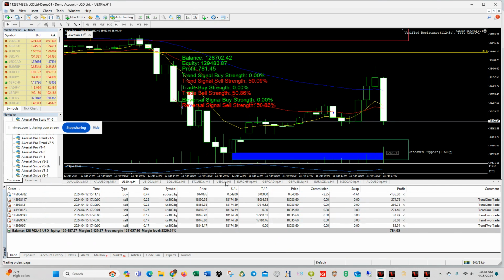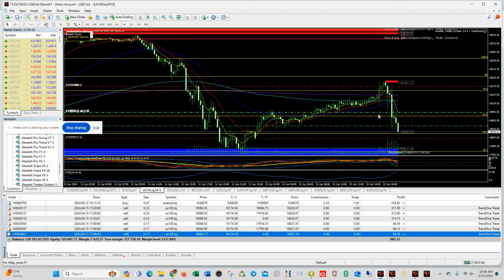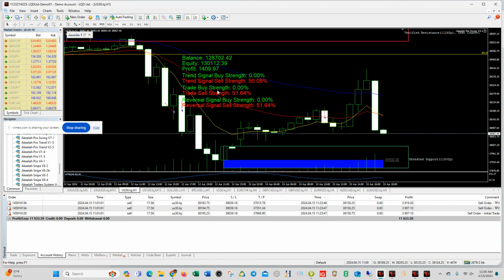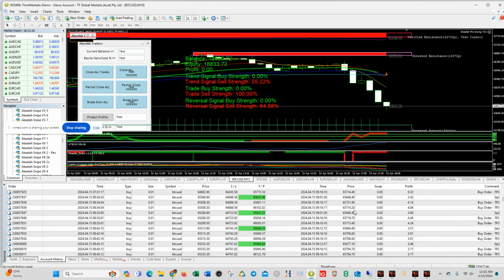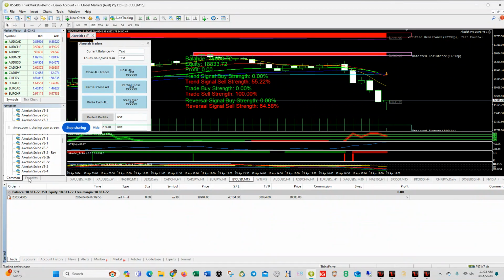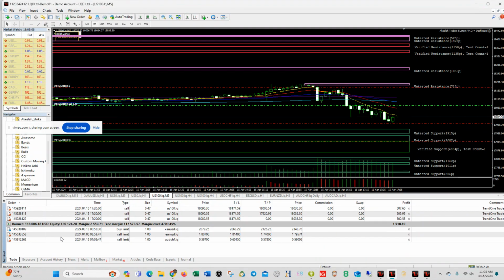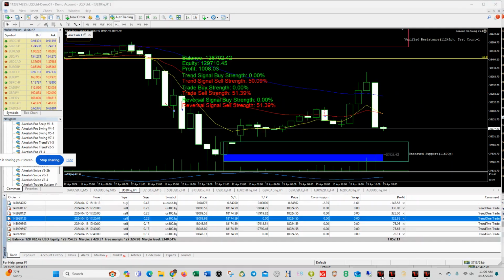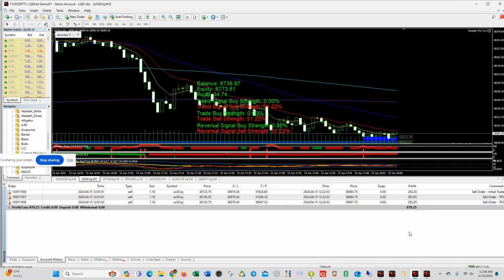Dominating the Markets with A.I. Trading - Amazing 10%+ Profits in One Day!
Amazing A.I Trading Profits – What Are You Waiting For?
Here’s a summary of what you’ll see in today’s video…

• Introduction: Akeelah Traders presents an overview of current live trades using our advanced Akeelah Traders A.I. System.  Come see how our A.I. system identifies, takes, and manages trades in the market and how you can Copy These Trades easily.
• Accounts Overview: 4 different trading accounts are discussed, highlighting the trading strategies, active trades, and performance for each.
• Strategic Insights: The video covers our use of AI and manual trading strategies to manage and execute trades across various financial instruments like AUD-USD, NAS 100, US 30, and Bitcoin.
• Profit Management: Emphasis on risk management and profit-taking strategies to protect gains and optimize trading outcomes.
• System Offerings: Akeelah Traders offers licenses for their trading systems and provides copy trading services for those interested.
In today's video, Akeelah takes you through a detailed update on our live trading accounts, showcasing the effectiveness of our Akeelah Trader system this Monday, April 15th, 2024. Whether you're a seasoned trader or just starting out, you'll find valuable insights into how we strategically manage trades and maximize returns.
Why Watch? Understand the real-time application of our AI and manual trading strategies across different financial instruments. Discover how we protect profits and manage risks, ensuring that our trading practices yield consistent results.
Who Should Watch? Anyone interested in trading strategies, financial markets, and how AI can enhance trading outcomes. If you're looking into copy trading services or seeking to license a robust trading system, this video is for you!
- Become an Akeelah Partner and get exclusive access to Copy our Trades

💡 For more detailed insights, don't forget to check out the video and let AI take your trading to the next level!